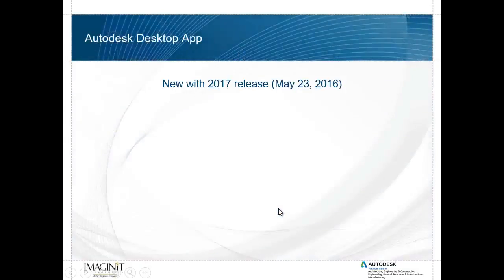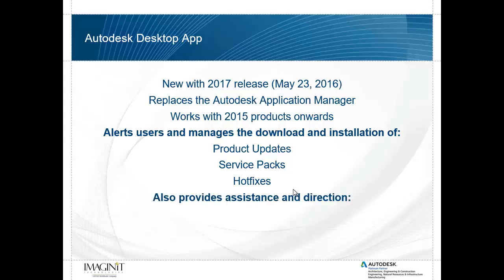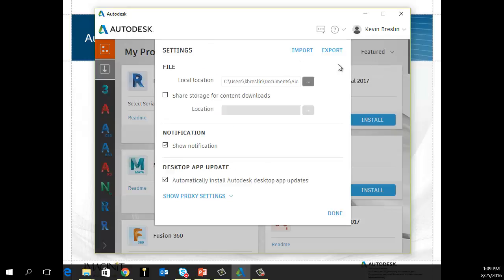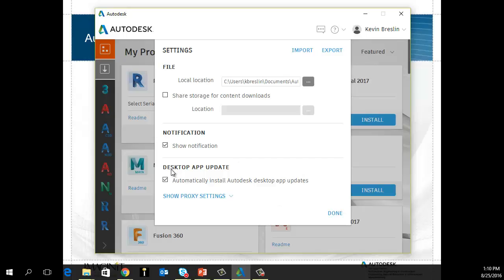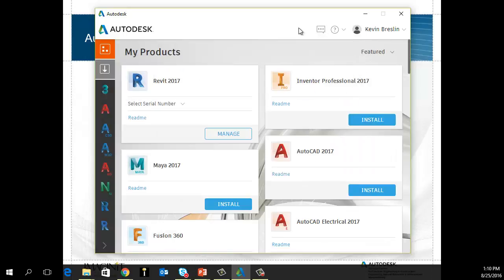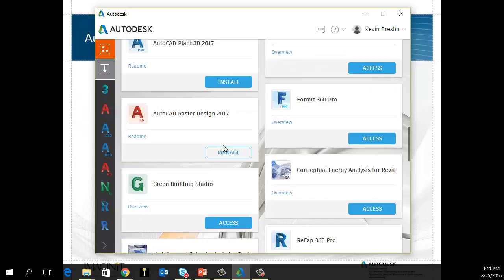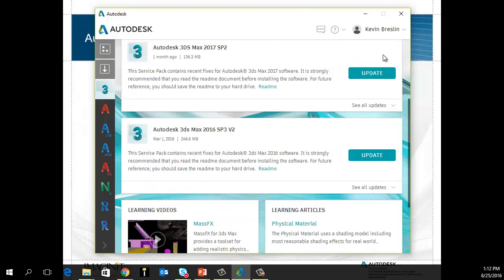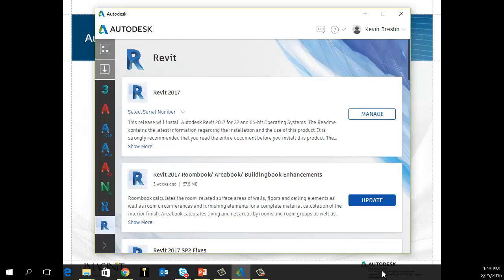Autodesk App Manager 2017 Overview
| In this video we will take a quick tour of the new Autodesk App Manager to understand what it is, how it works and how it can make managing your products easier.